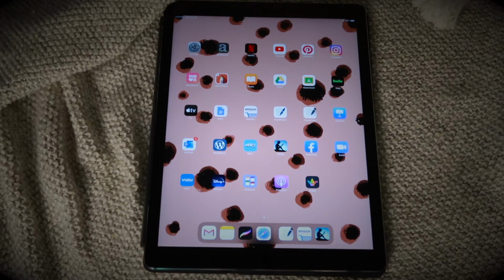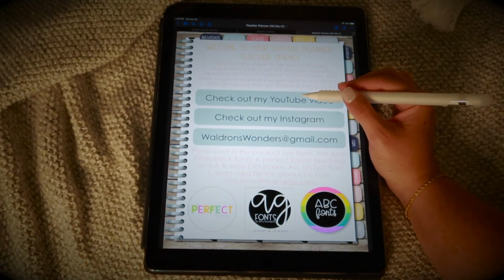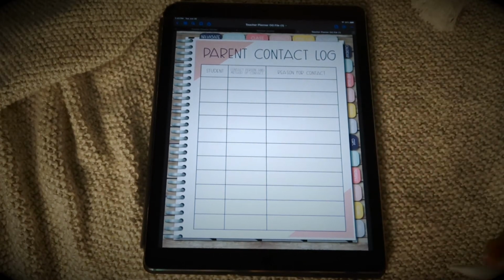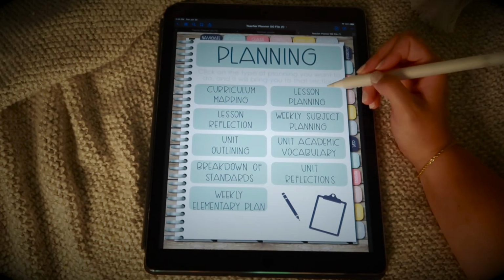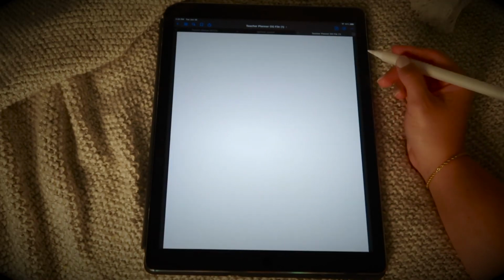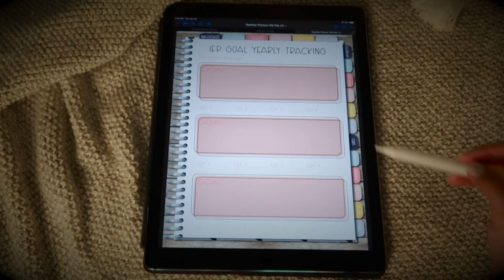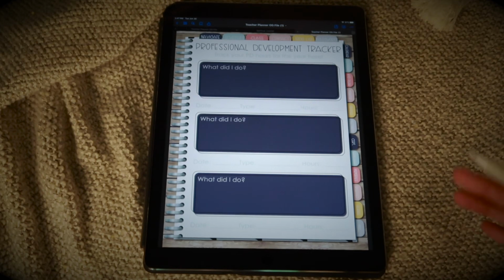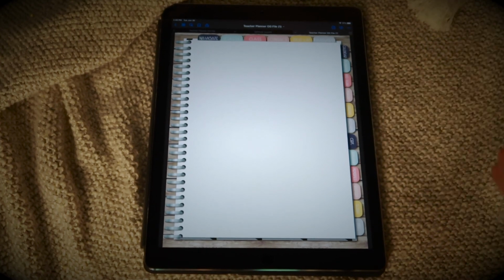Digital Teacher Planner - GoodNotes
Check out my Digital Teacher Planner that you can use with the app GoodNotes on an iPad! There are so many different templates and spreads for all of my teacher babes out there!

You can find it on;
- TeachersPayTeachers

Find me on TeachersPayTeachers: Waldron's Wonders

Hope you get your teacher planning on with this beautiful planner!
- Iris